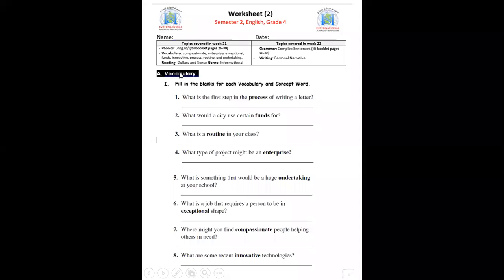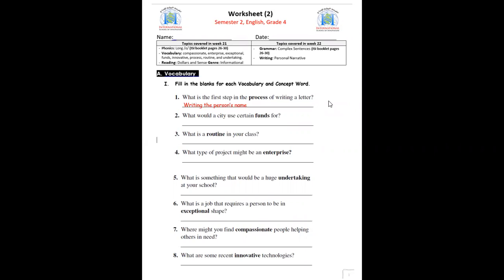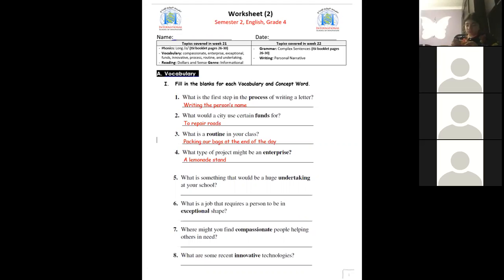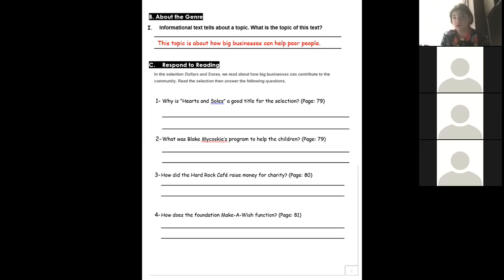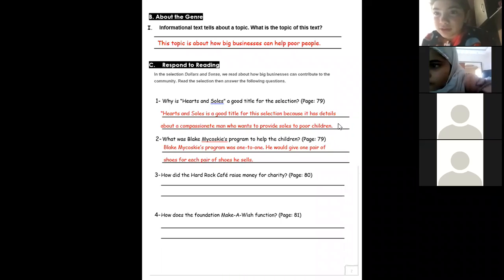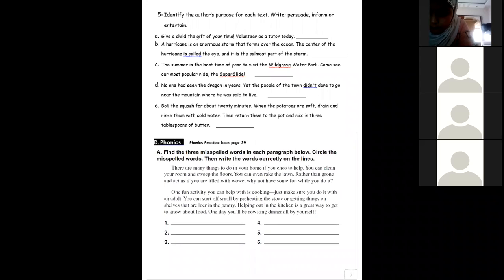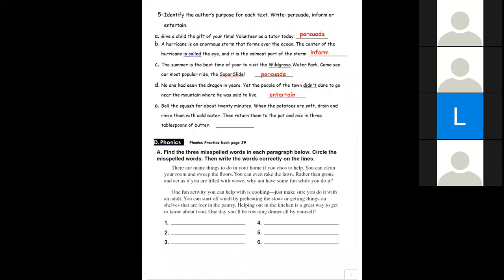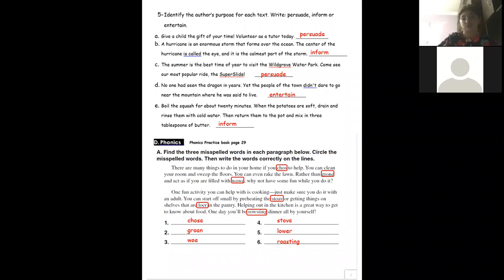S2 Session14 Grade 4